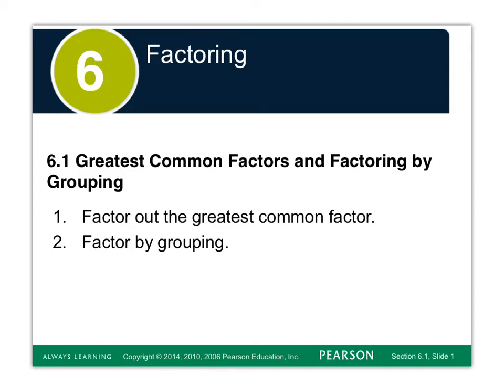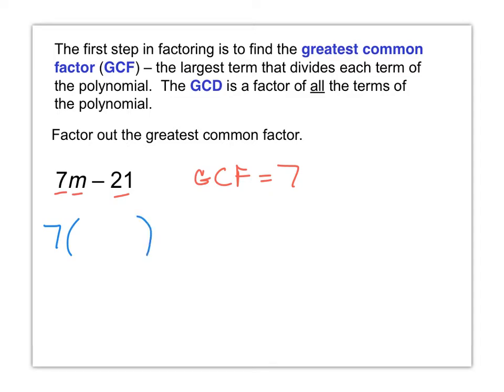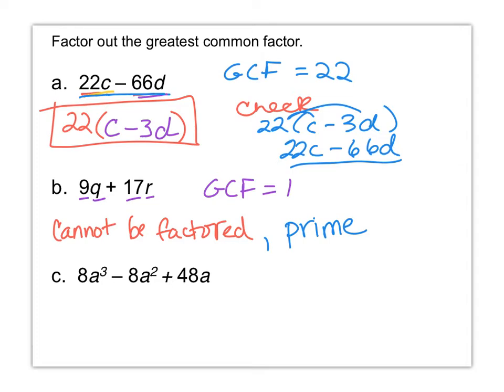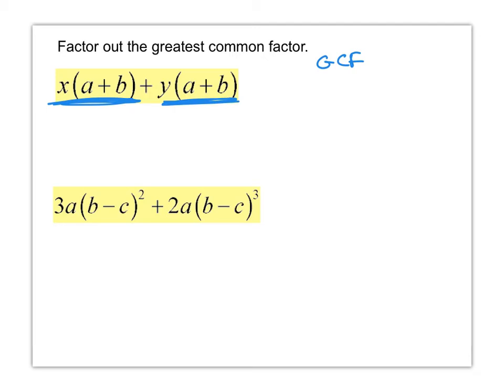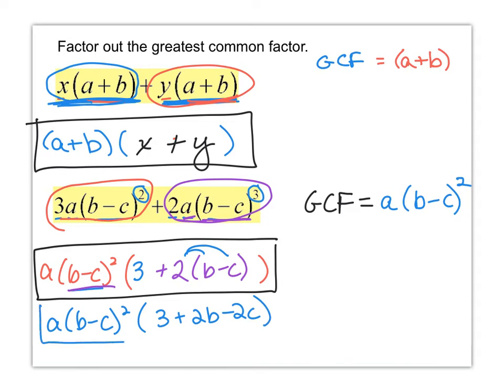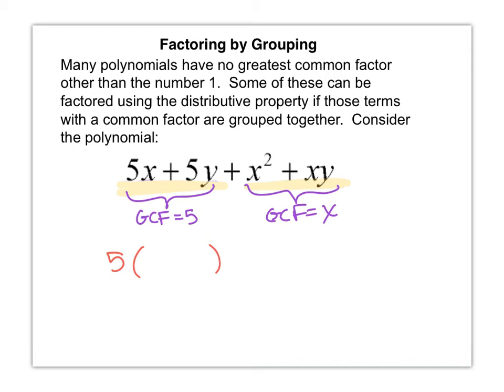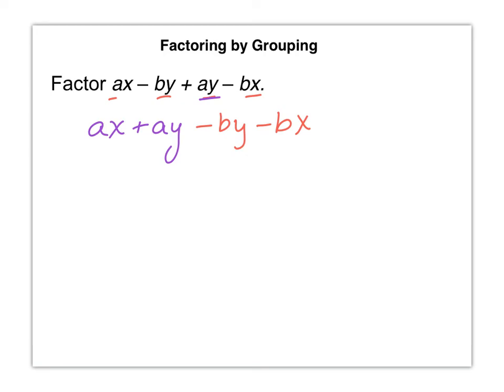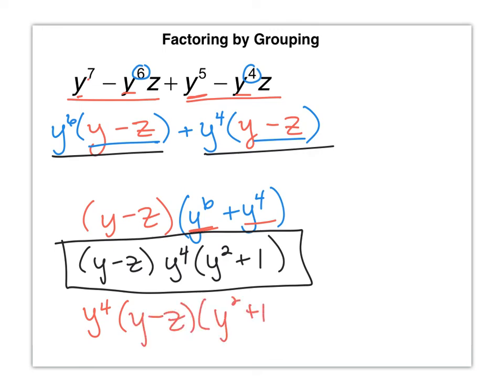MAT1033C Video 6.1